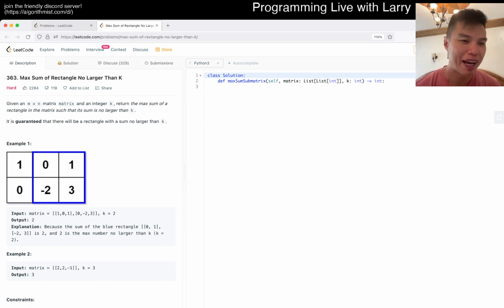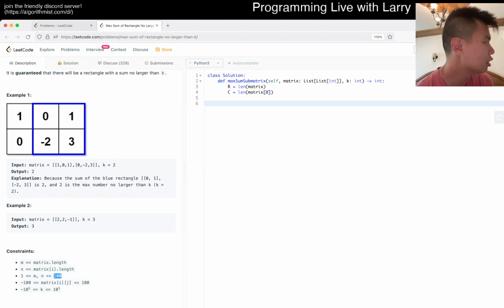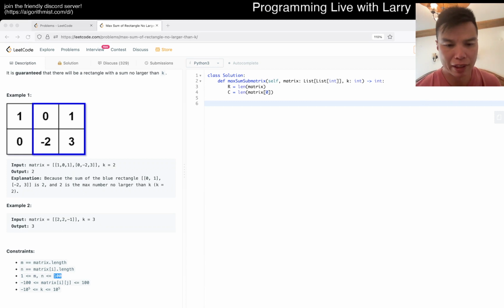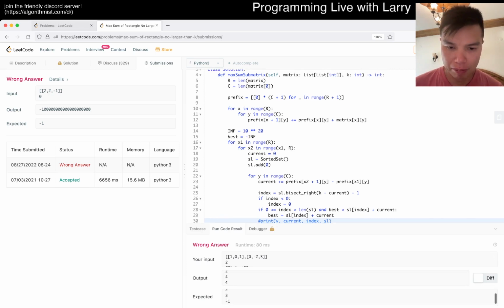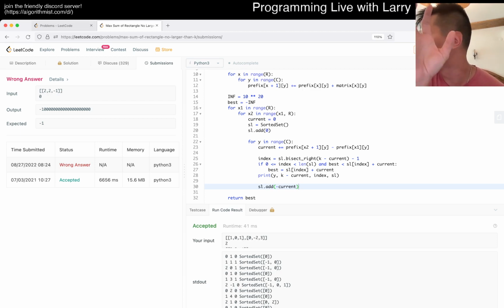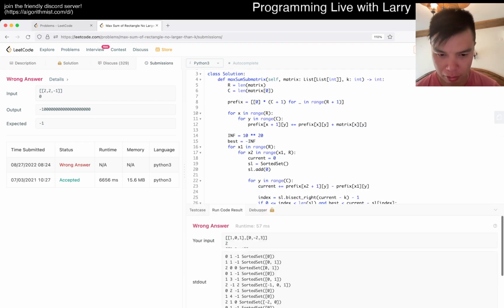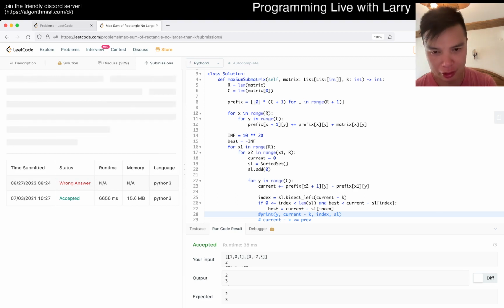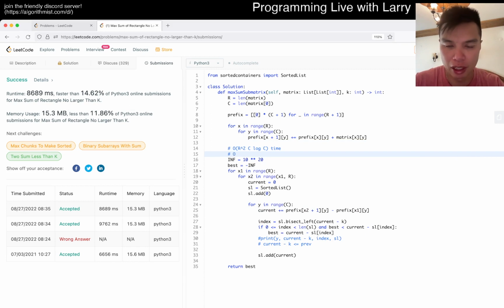Daily Leetcode #879: Aug 27, 2022 - 363. Max Sum of Rectangle No Larger Than K